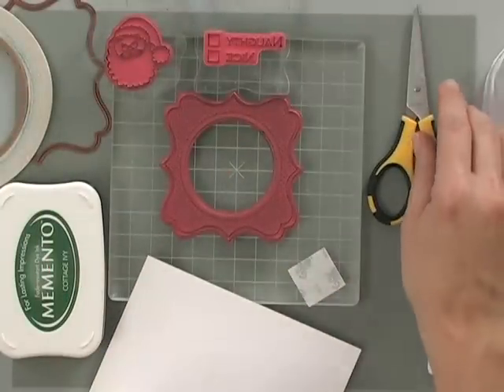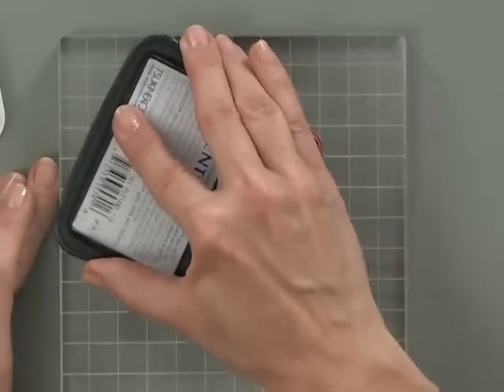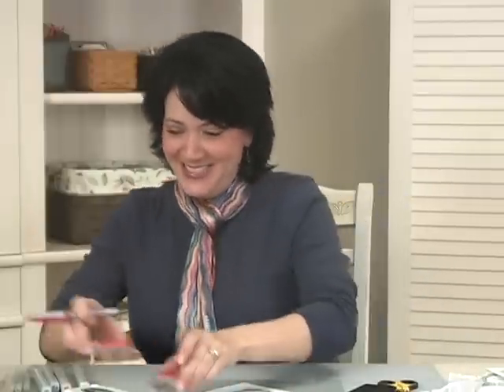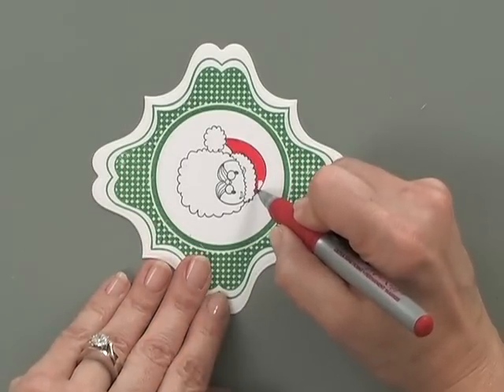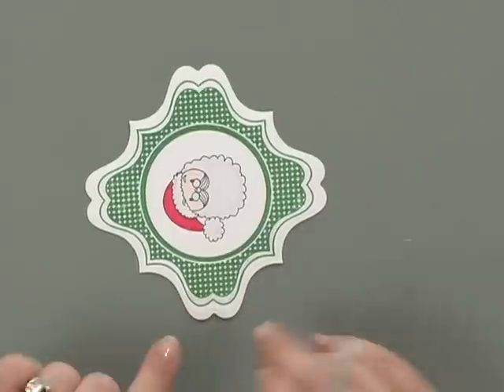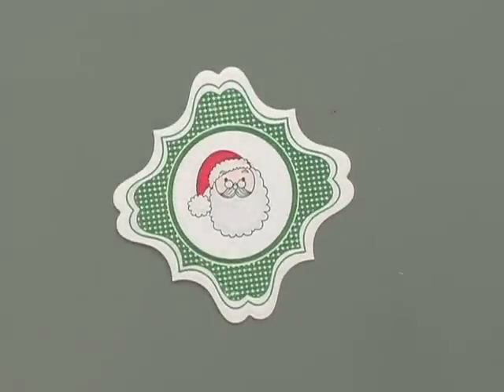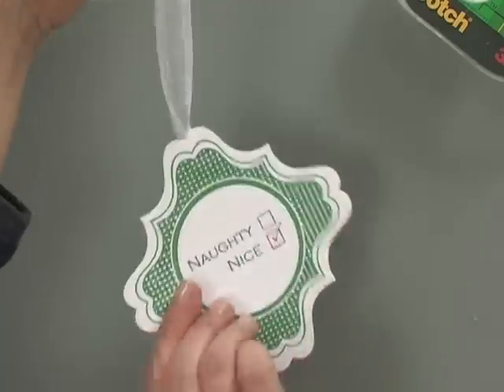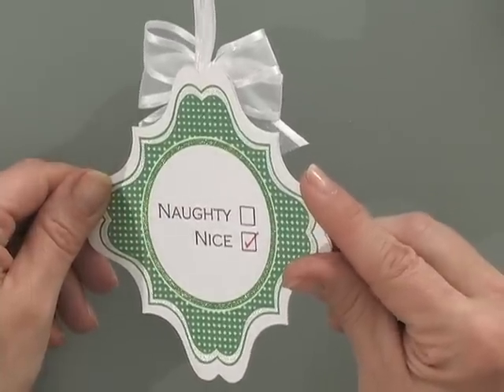Gift Tag Door Hanger